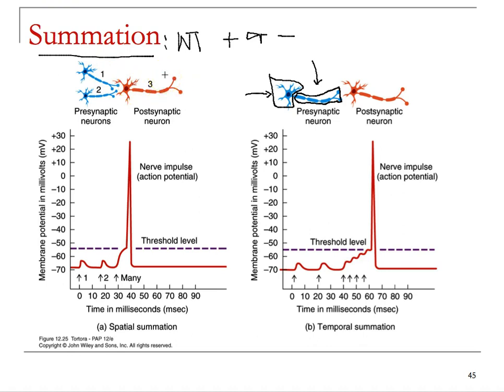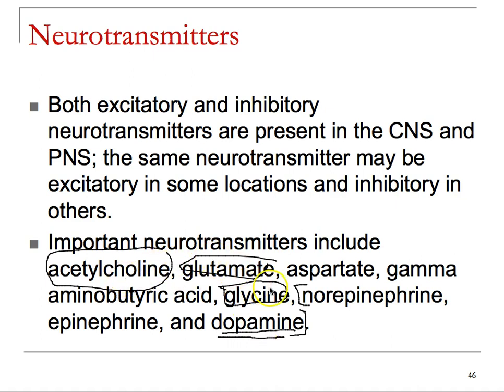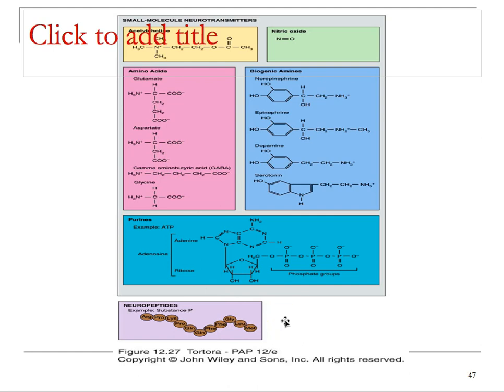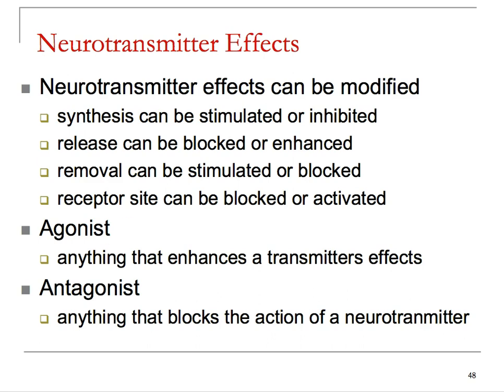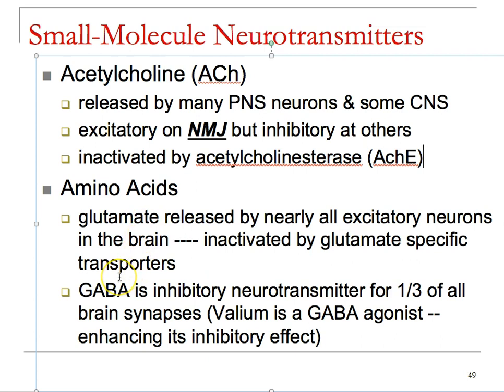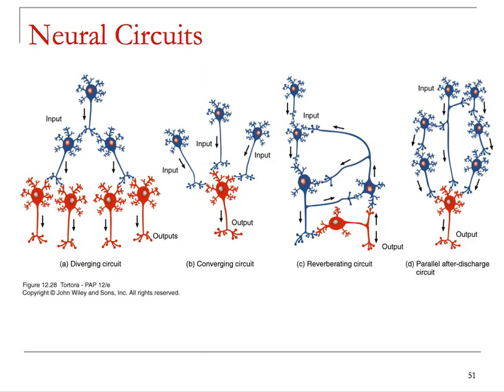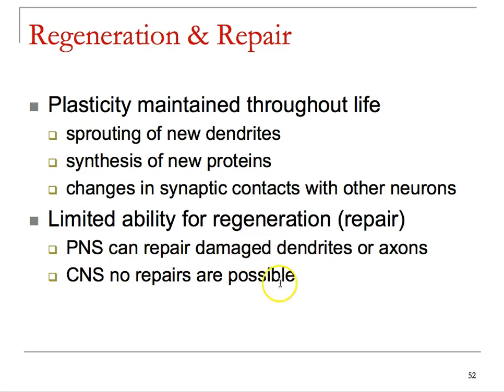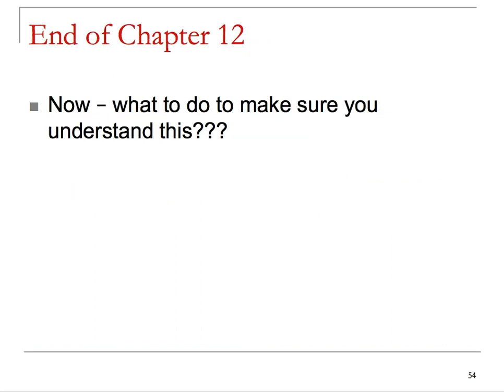BIO 211 Chap 12 d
Neurotransmitters and why learning is so easy if you sleep and exercise...